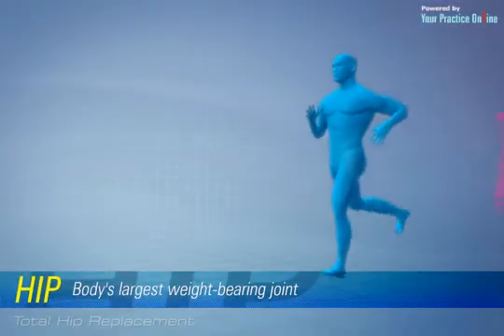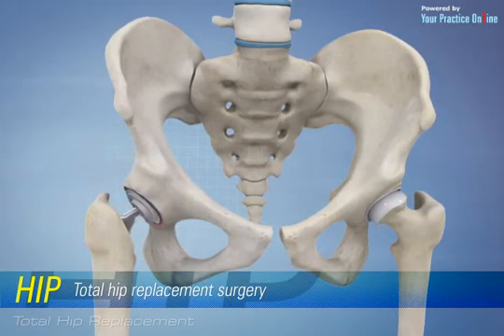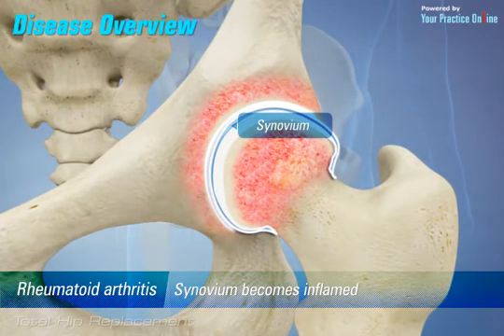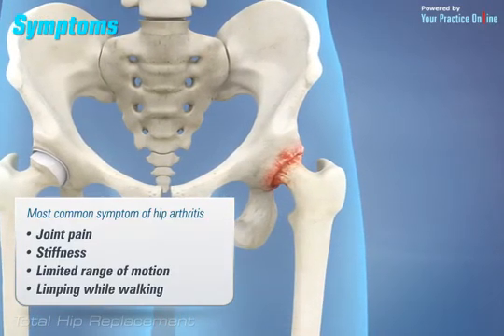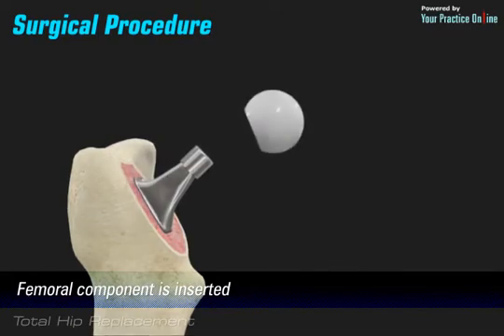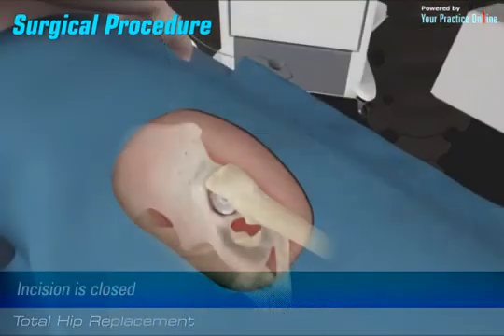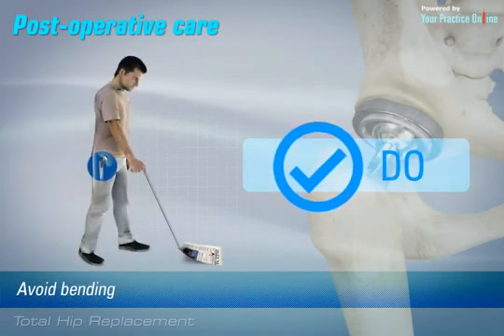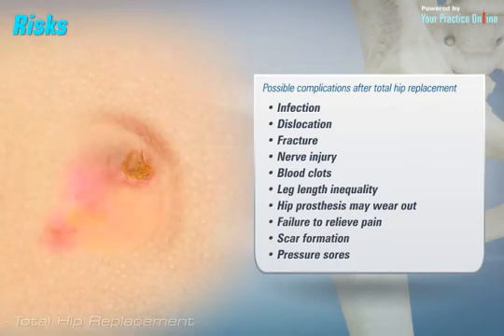Total Hip Replacement